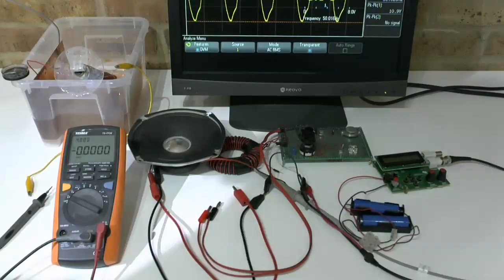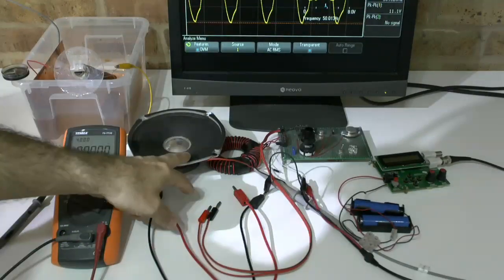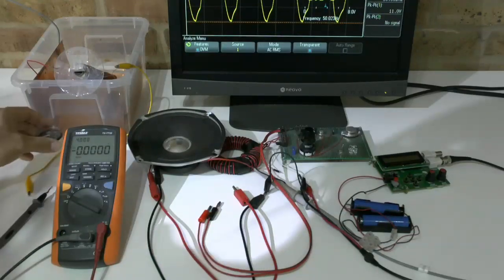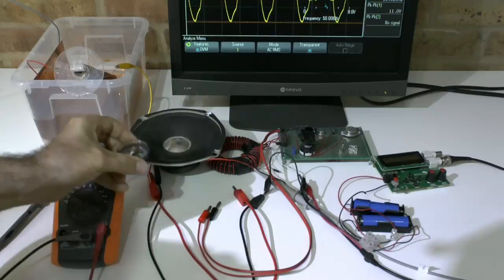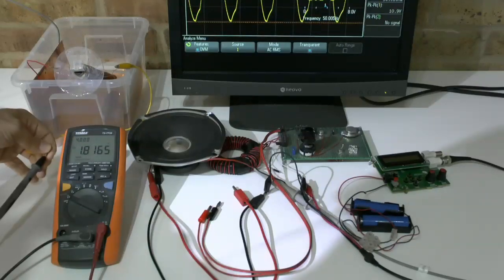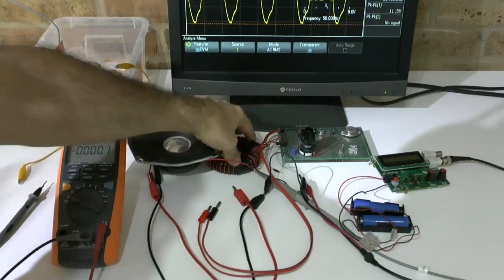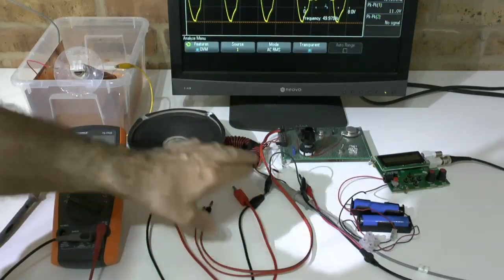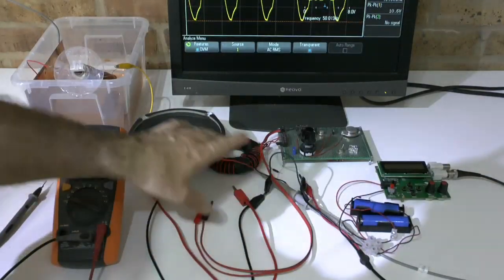Earth Magnetic Fields trailer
This is the second part of my Earth Magnetic Fields video series. In this video I will demonstrate the combined power of the earth battery combined with the Nathan Stubblefield coil. I drive an audible  frequency to a 10 Watt loudspeaker. The Nathan Stubblefield does improve compared to other Earth Batteries the efficiency and power.